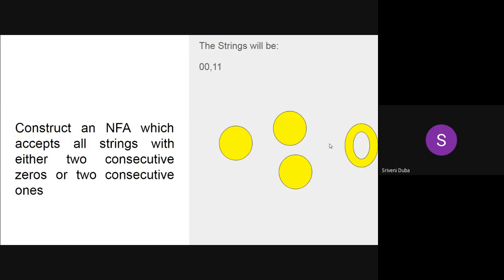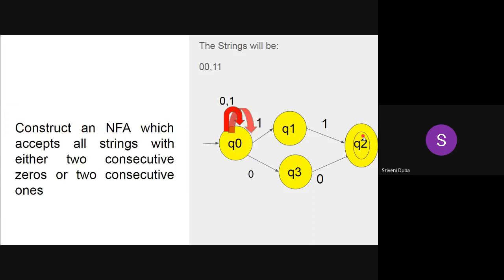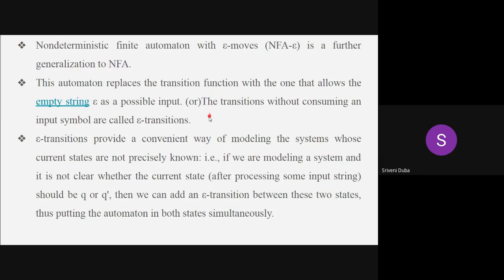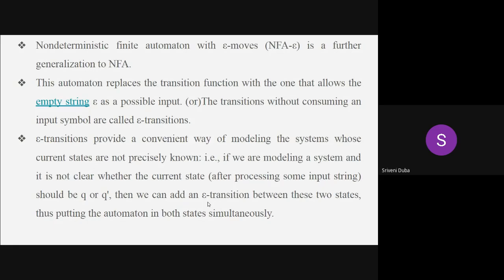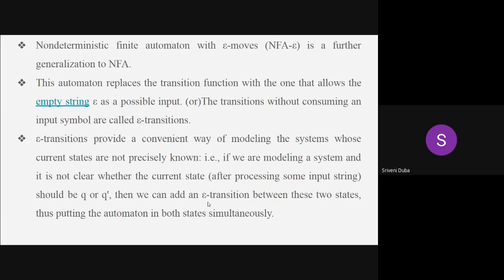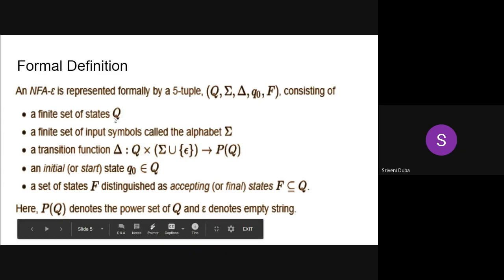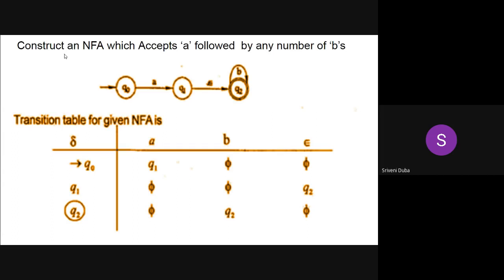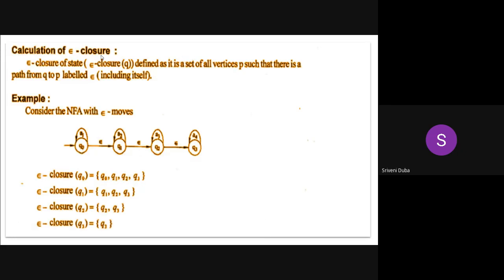NFA with epsilon Moves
Solved Examples on constructing NFA with epsilon moves